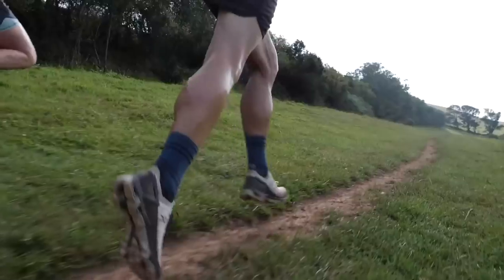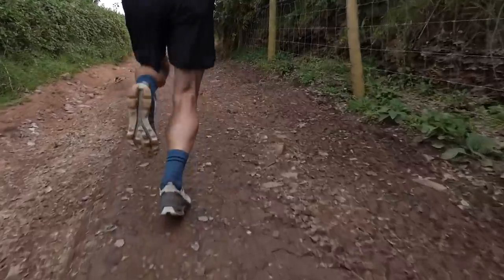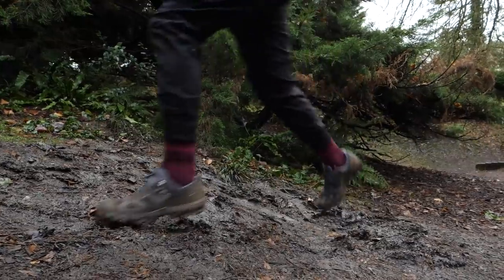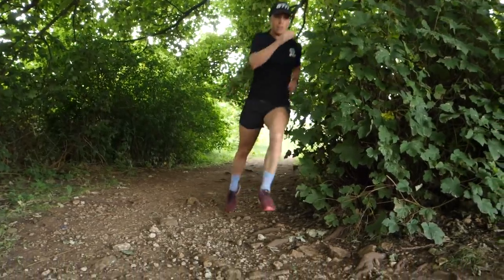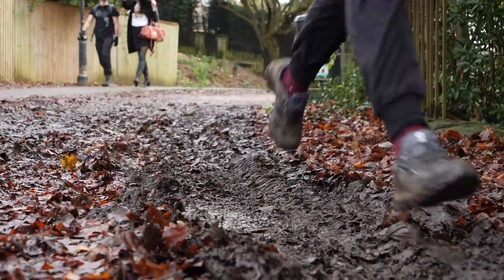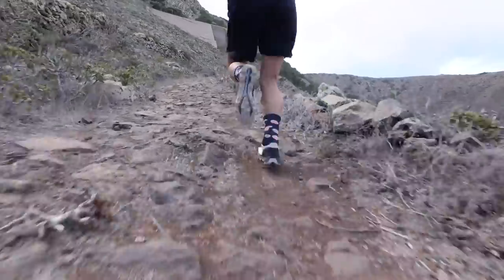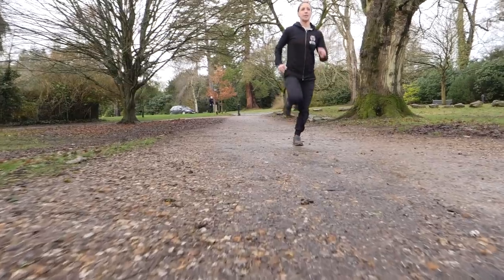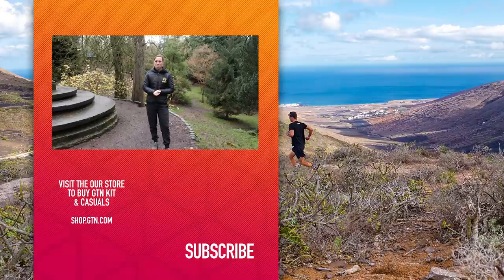What Shoes Do You Need For Running On Trails? | GTN Winter Run Series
Running on the trails is liberating, that feeling of freedom and fresh air is hard to beat. However, if you’re slipping and sliding all over the place or getting blisters it can detract from the appeal.
Finding the correct footwear for trail running can make all the difference - here are our tips!

📹 Can We Break A Fastest Known Time?

ES_Beyond Elysium (Instrumental Version) - Wellmess
ES_The Old Timer - Tigerblood Jewel
ES_Dance Dance (Instrumental Version) - Psuche
ES_Say You Will (Instrumental Version) - Wellmess